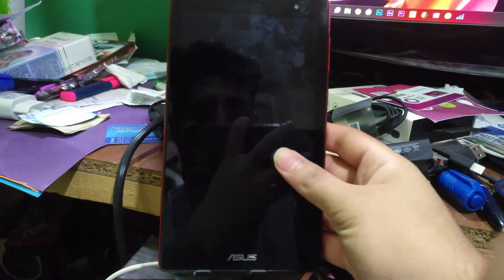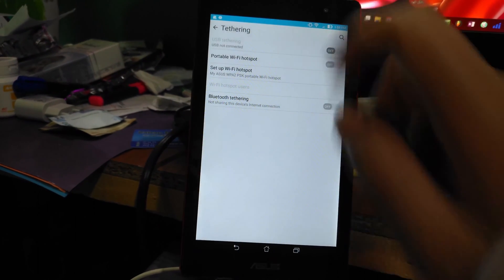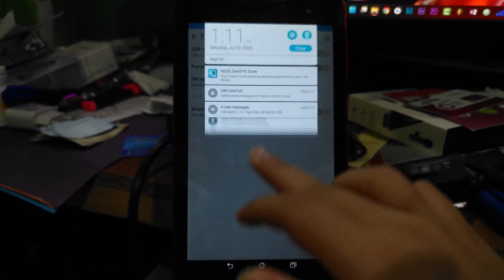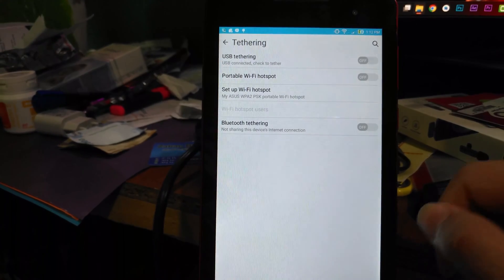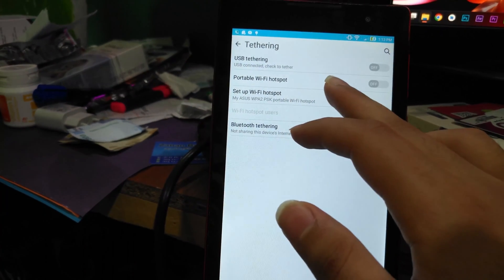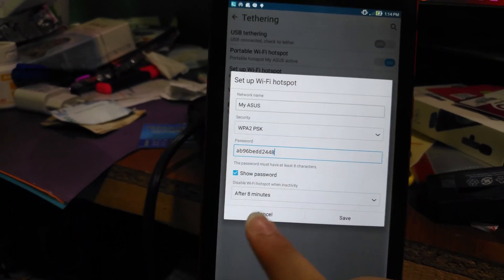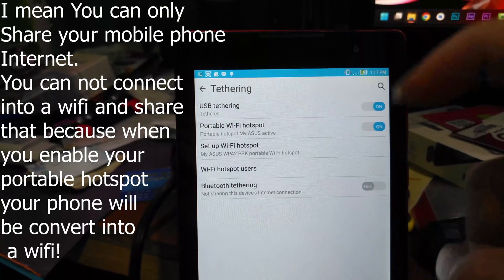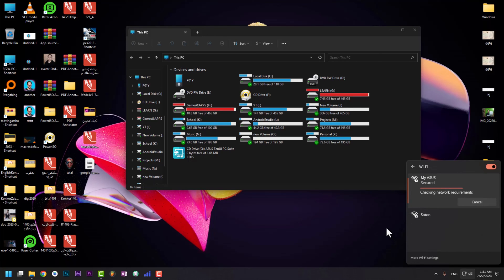HOW To Connect LAPTOP and PC To Mobile Wifi HOTSPOT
🔥 Discover the easiest way to connect your laptop and PC to a mobile Wi-Fi hotspot in this step-by-step tutorial! DrComp is here to guide you through the process, ensuring a seamless and hassle-free experience. 📶

In this video, I will tell you both ways you can share your mobile data on your computer and your laptop, I mean I will tell you how to use USB tethering and How to set up a wifi hotspot on your phone.
I will tell you how to change your phone hotspot password and the name of your network.
This is a full tutorial I will tell you the mystery of wifi hotspots If you watch this video till the end.

I'm RezaSediq and in the Dr.Comp channel we will learn all of the things about computers as an example we will learn Windows 10 for beginners and after that, we will start learning how to install Windows 10, we also learn valuable tricks on this channel.
I also share the operating systems I install for my customer's devices.

In this channel, I create tutorials on the playlist so that when someone wants to learn a course he or she can watch that course on my channel for free. I make this channel to help all the people in the world can access different systems for free.

🔴You might like these videos

video timing:
00:00 intro
00:28 How to share phone internet to PC via USB Cable
00:53 Tethering and portable Mobile Hotspot settings
02:00 How to share and set up Wi-Fi hotspot
03:47 How to connect to phone wifi on Windows 11
04:45 conclusion

Drcomp
photoshop tutorial
learning windows10
windows
Microsoft Windows
Windows 10
windows11
learning windows 10
windows tutorial
tips and tricks
how-to videos
tips
tricks
computer tutorial
installing windows
PC tutorial
Microsoft windows tutorial
RezaSediq
mobile hotspot how to setup a mobile hotspot
mobile hotspot android
enable phone hotspot
mobile wifi hotspot
mobile hotspot setting
portable wifi hotspot
turn on hotspot
how to turn on wifi hotspot
set hot spot